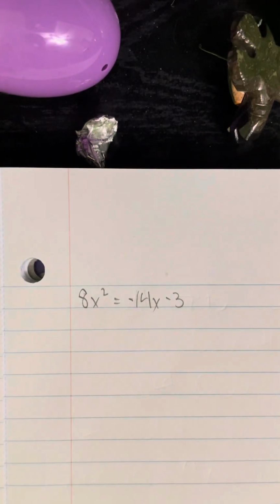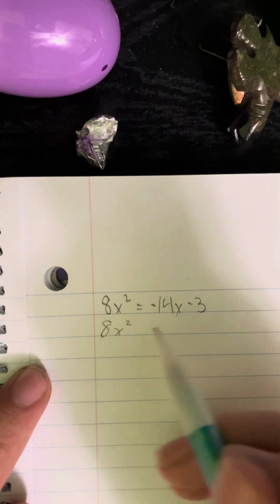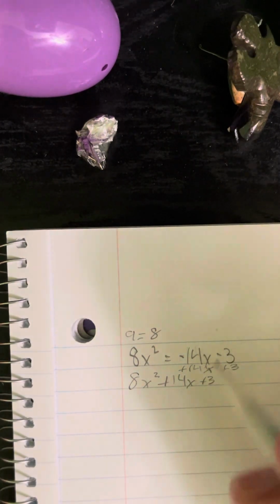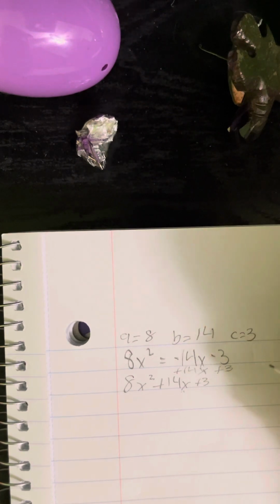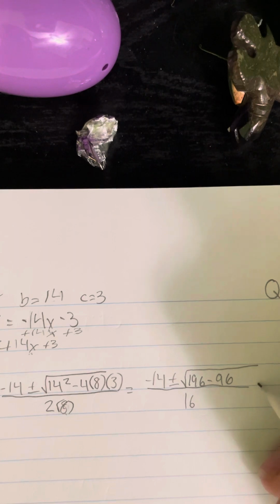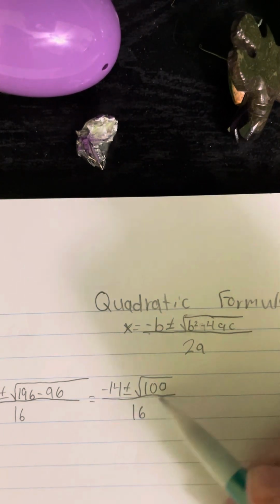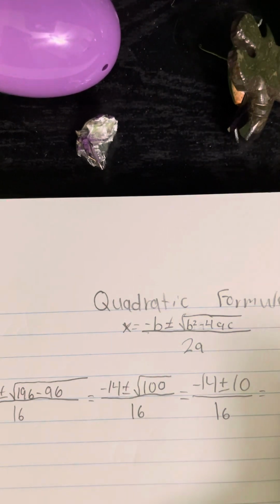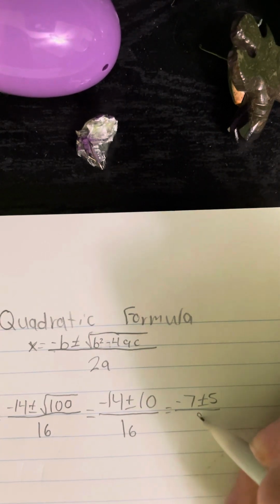Public Speaking Main Speech 2